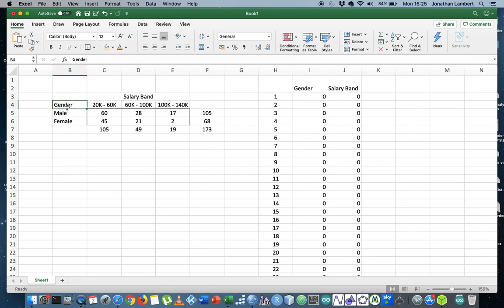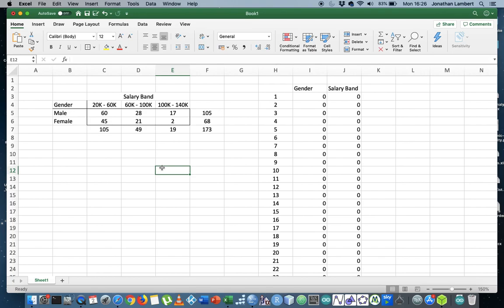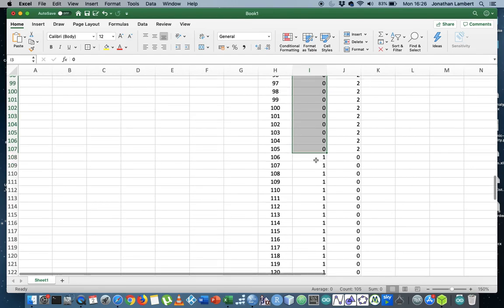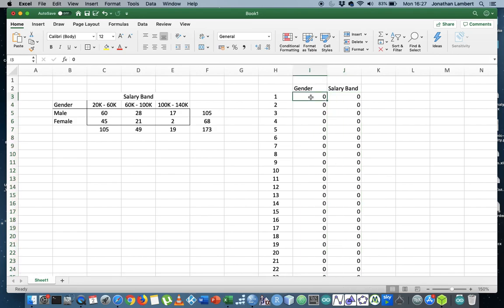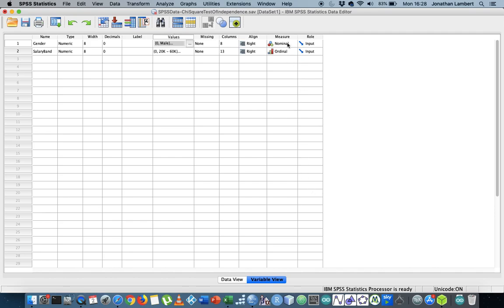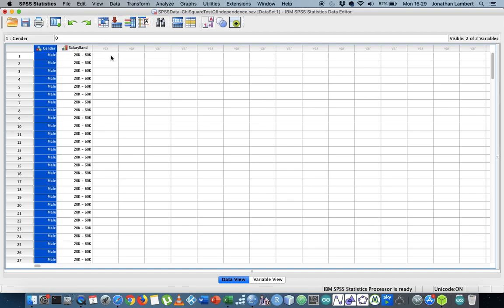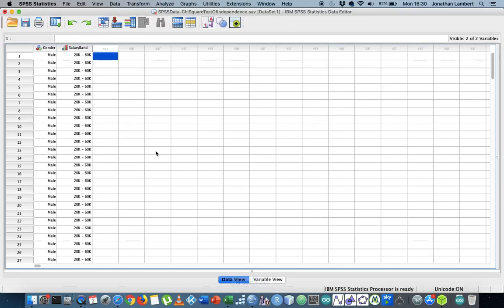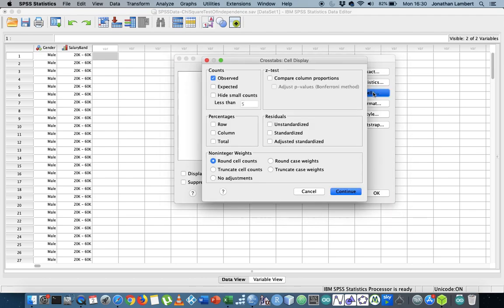SPSS: Chi-square Test of Independence - Part 1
This short video details how to undertake a Chi-square Test of Independence in SPSS. In particular, the example considers a fictitious data set detailing the number of male and female employees along with their respective salary bands. The analysis is testing if Salary Band is independent of Gender.